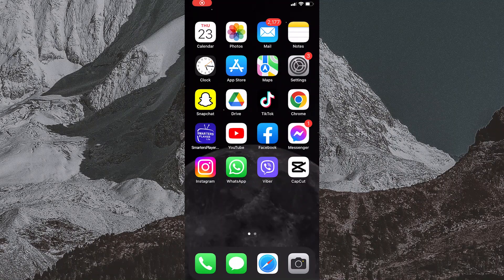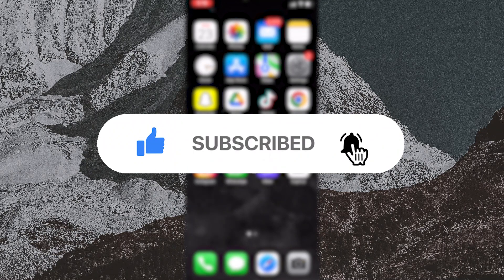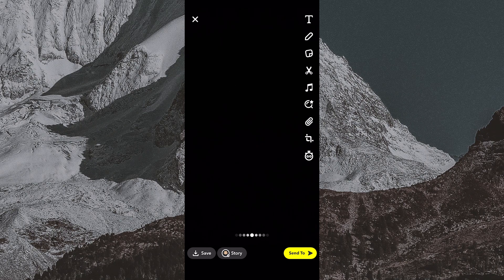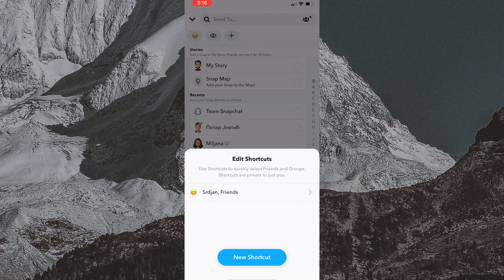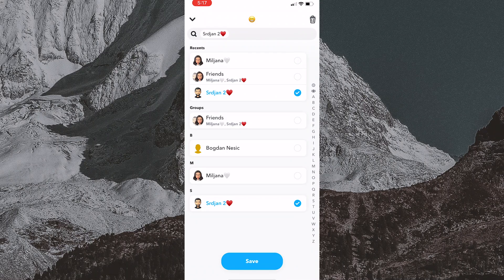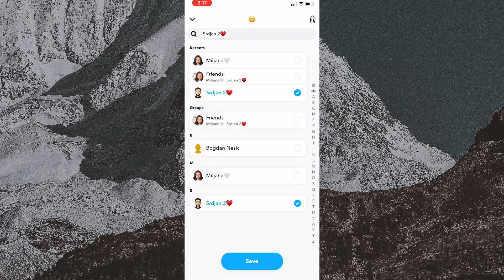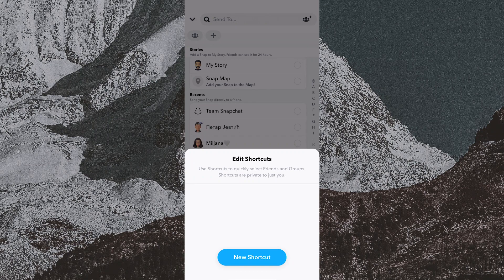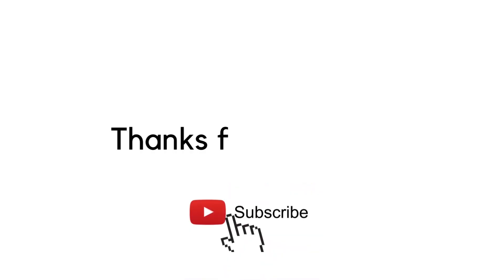How To Edit Shortcuts On SnapChat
How To Edit Shortcuts On SnapChat. So if you have created a shortcut on Snapchat but need to edit this, then follow this simple tutorial.

Check out the best VPN Service for your PC or smartphone